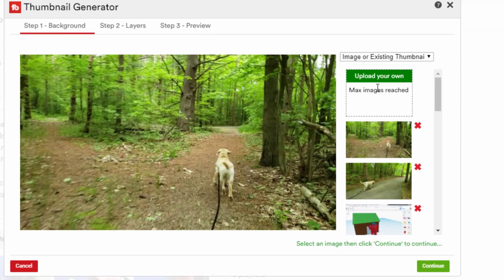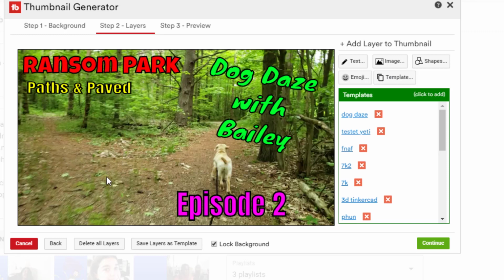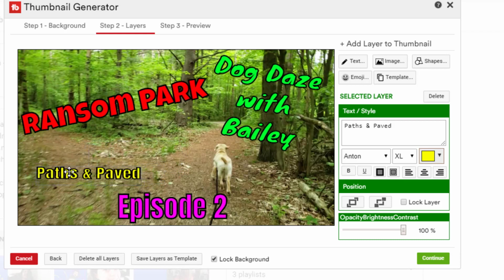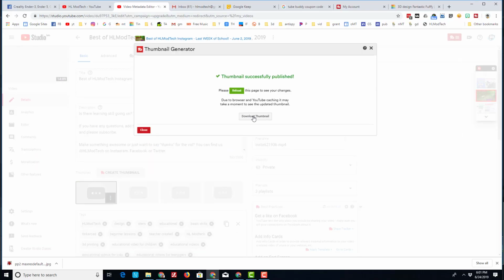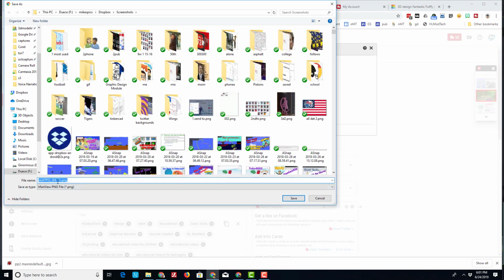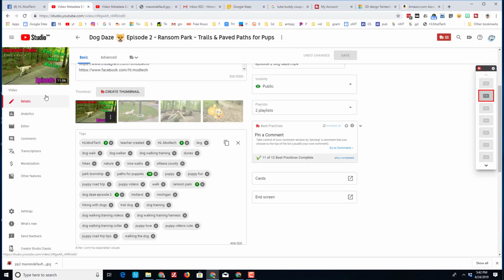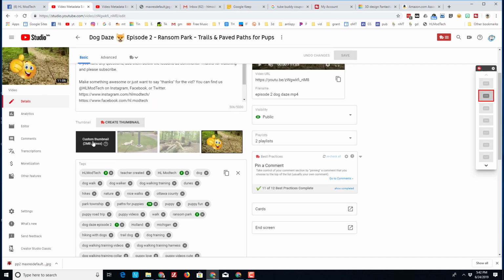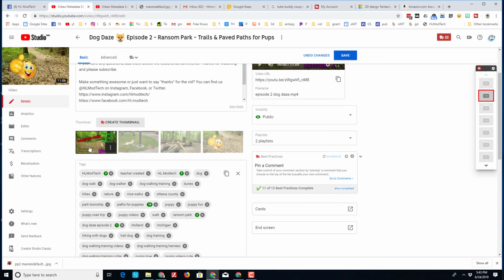Make TubeBuddy thumbnails before your video finishes uploading! TubeBuddy Trick!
Sometimes my videos are larger than 3Gb and the upload time is painful. Check out this slick Tubebuddy trick I have come up with so I can still create the thumbnails while the video is uploading!